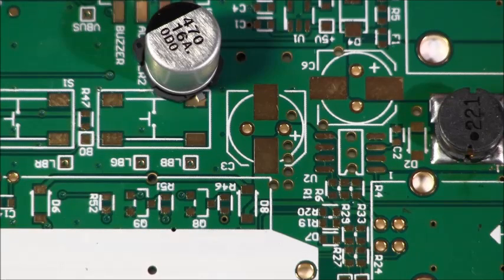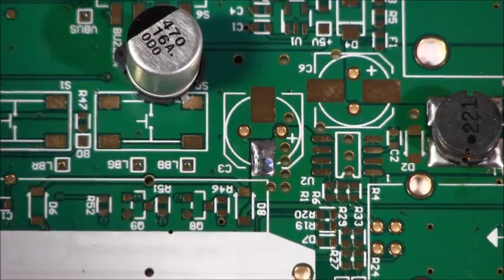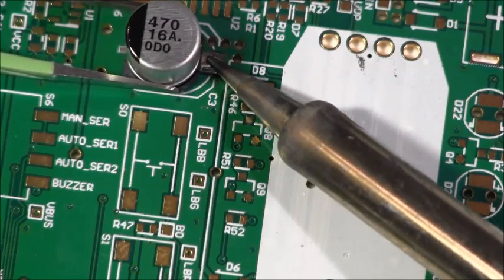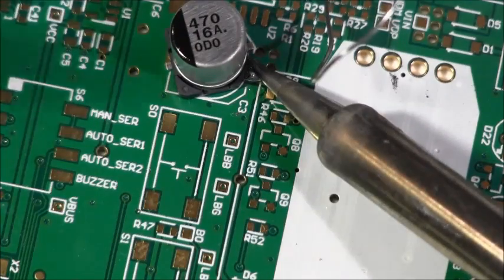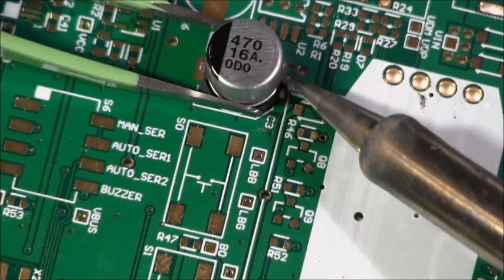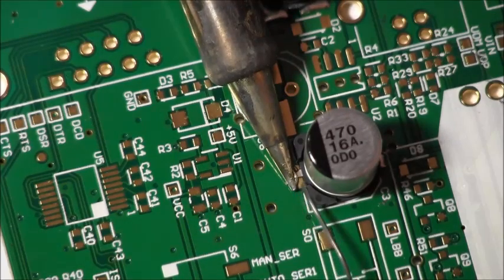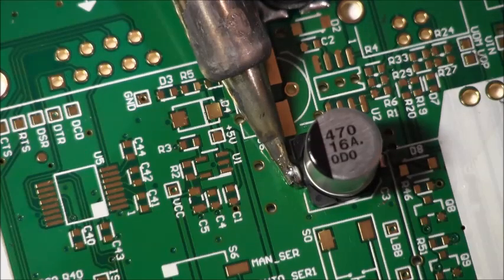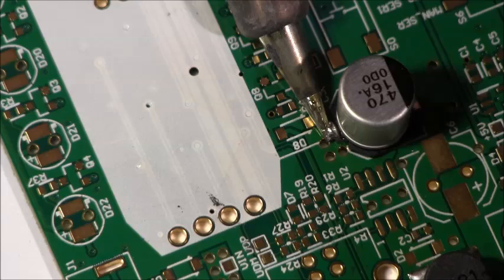Soldering a large SMT Capacitor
Here is a video showing how to solder the big electrolytic caps on the MPG development boards.

Note: we are well aware this is turned out to be BRUTAL, but chose to keep the whole video because it shows a nice recovery.  Occasionally stuff like this happens but as a hobbiest you don't have the luxury of tossing out the board.  We have seen people totally destroy PCBs when something goes wrong, and wanted to show how to patiently and carefully recover.  The board is NOT too hot because this cap is on a massive heat sink -- if the solder isn't melting, it's not hot.  If we were attempting to show IPC grade soldering, this video would have been in the trash long, long ago.